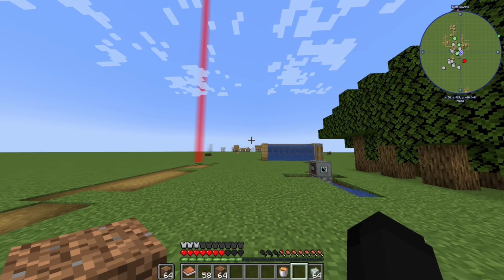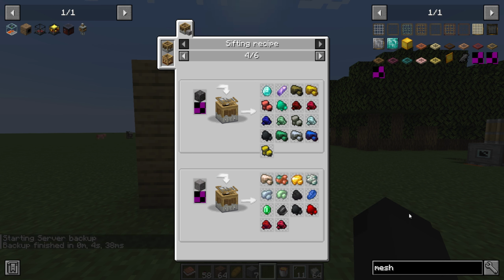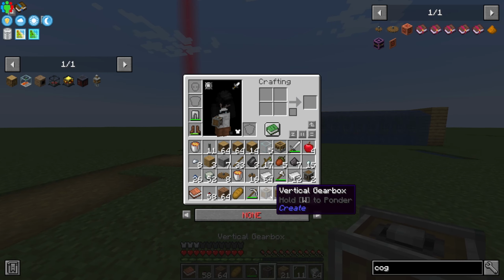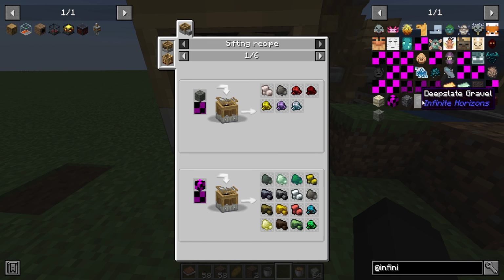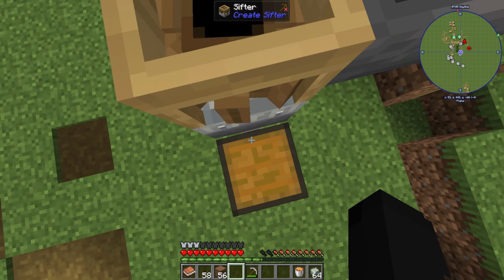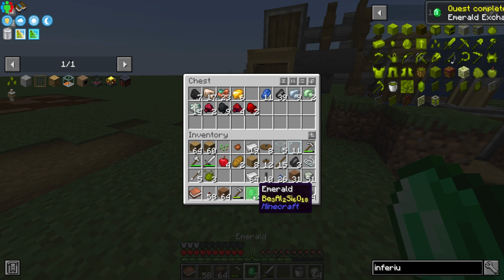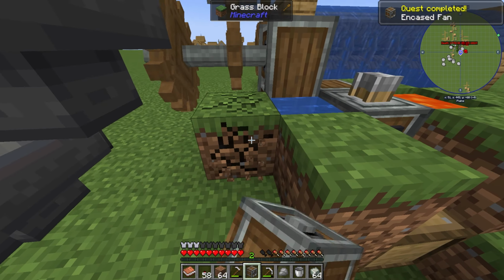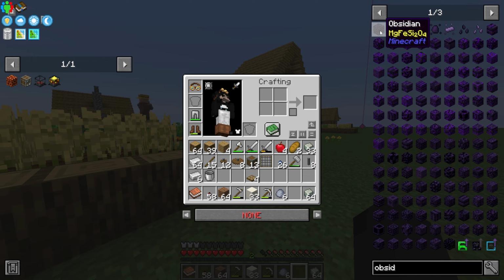Cobblestone & Gravel Sifting - Infinite Horizons Modded Superflat Survival EP2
the world is our canvas join me as we build our world and our adventures in

Infinite Horizons - Modded Superflat Survival►
"Infinite Horizons" is an expansive Minecraft modpack that offers a boundless journey of creativity and exploration. Set in a classic superflat world with endless skies, this kitchen-sink style modpack combines the essence of skyblock challenges (such as cobblestone and material generation) with the rich diversity of modded gameplay. Delve into a realm where villagers play a pivotal role, fostering a dynamic interaction between players and NPC communities. With a vast array of mods at your disposal, from technology to magic, "Infinite Horizons" invites you to forge your own path, shaping the landscape and unraveling the potential of the modded space.

Tags
letsplay projectequivalence hunterxprojectequivalenceThis is the most insane way to play a game join me on this adventure as i play Project Equivalence backwards, in Project Equivalence Creative EP6 - It Never End's | Expert Skyblock Modded Minecraft